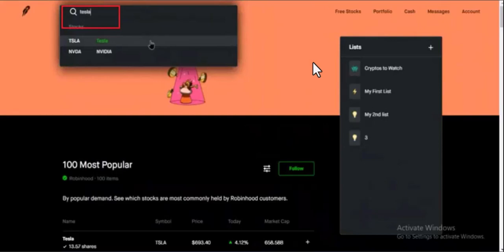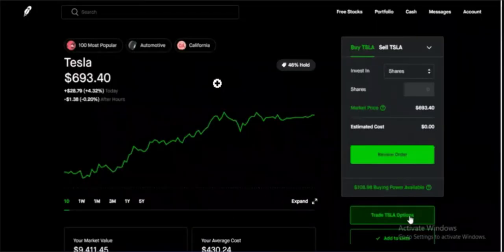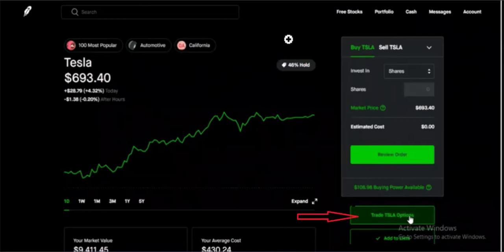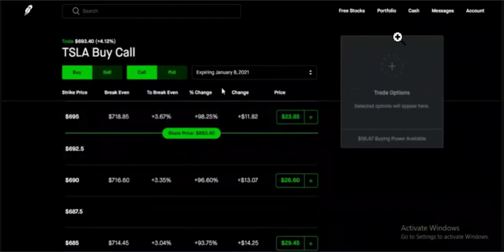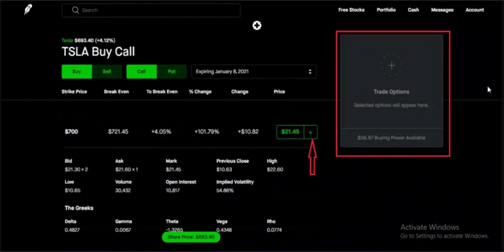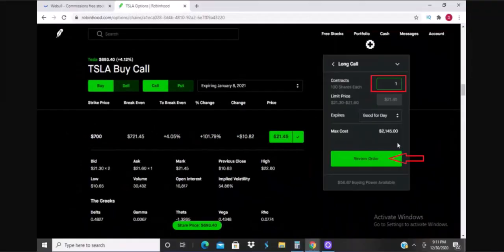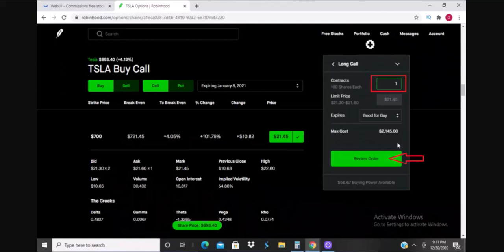How To Trade Options On Robinhood !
This Video Is based on How you can To Trade Options On Robinhood.

Chapters / Timestamps
0:00 Introd
0:11 Trade Options On Robinhood
1:09 Outro